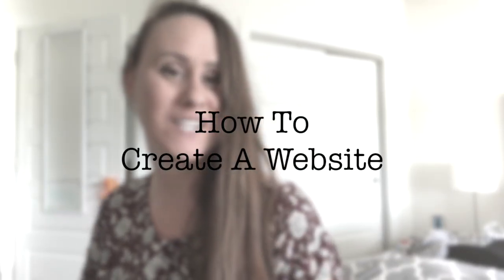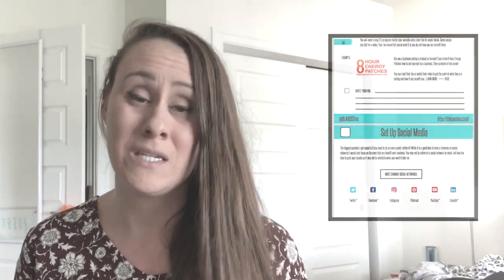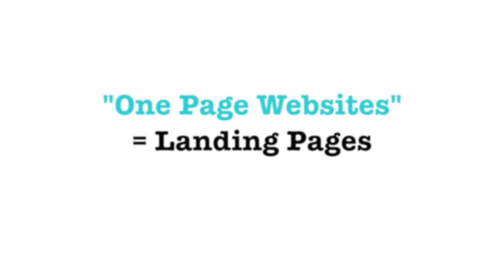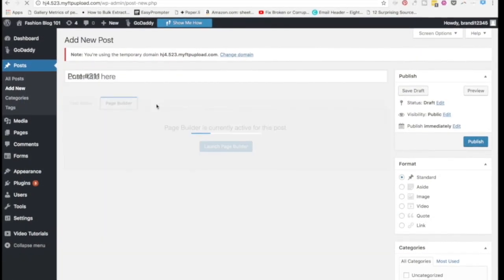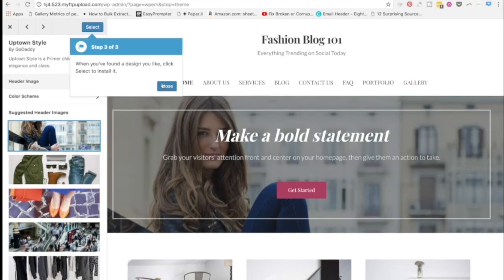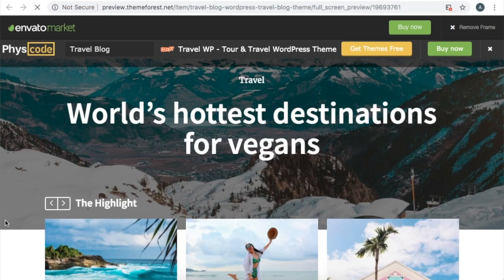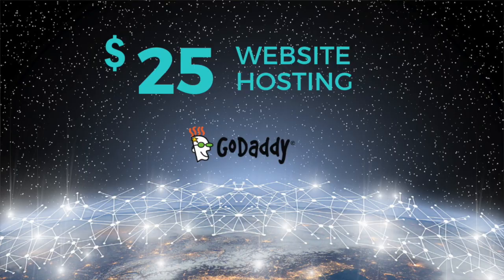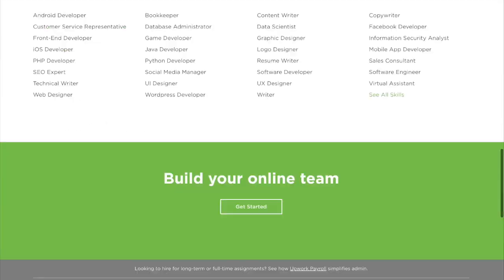HOW TO BUILD YOUR OWN WEBSITE (NO CODING)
HOW TO BUILD YOUR OWN WEBSITE (NO CODING). In this video, I’m explaining how to create a website for beginners. You don’t need to be a website designer to make your own website. I made a tutorial showing you how to make a website using GoDaddy’s Wordpress website builder.

BUILD YOUR OWN WEBSITE 💻  FAST !!!

CONNECT ON SOCIAL @BLABossInc

Hey I’m Bloggin Brandi! I created BLABoss (BRAND LIKE A BOSS) BLABoss to help people build and brand their business (e.g. websites, social media, SEO, video marketing and more…) Need help coming up with a name, designing a logo, or writing the perfect tagline. I’ll help you go from set up to social in no time!

AFFILIATE LINKS: Thank you for trusting me with my truthful and reliable opinion on any future purchase you may make such as in this video I always disclose this information when it is the case. As a customer of the products I refer, you help me sustain the time and resources to create content on this channel by generating revenue from your sales. This doesn't affect you in any way in the checkout process unless I've been able to arrange a discount for you that is special from other customers.